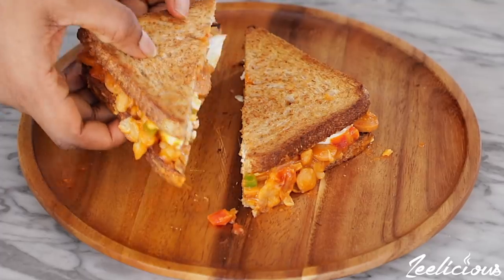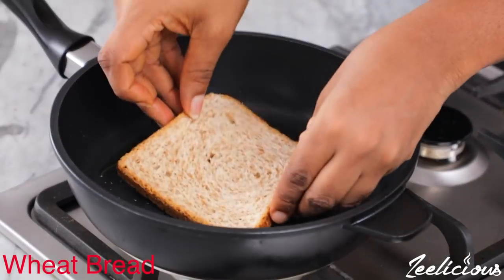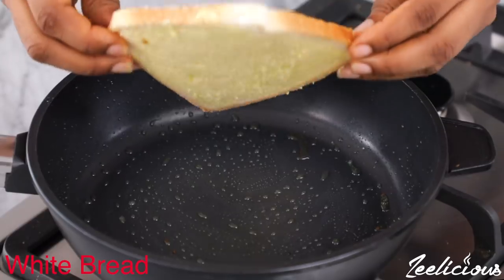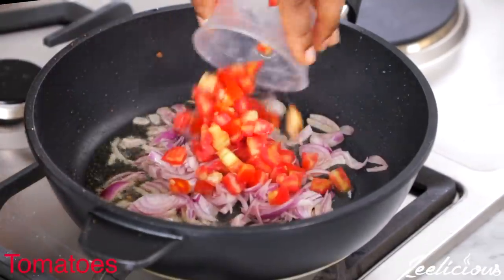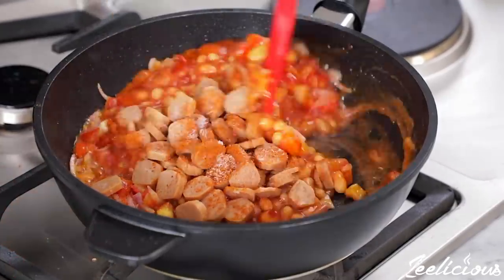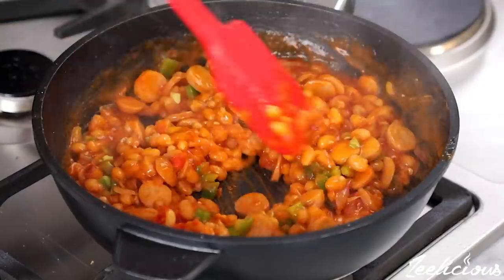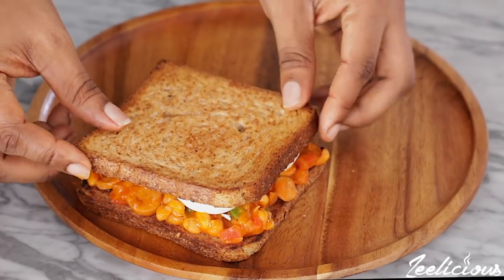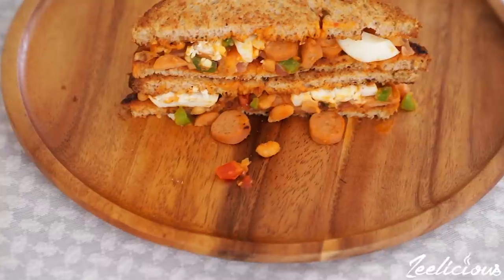How to Make a Simple Toasted Bread Sandwich - Quick & Easy Recipe😋 - ZEELICIOUS QUICK-FIX (EP.1)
Love,
Winnie